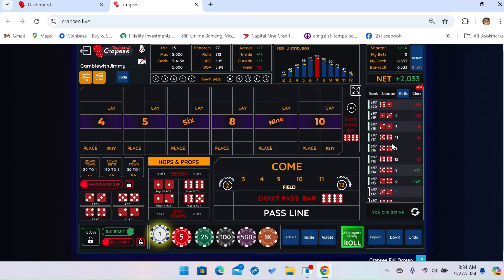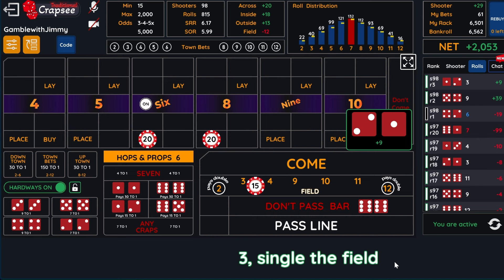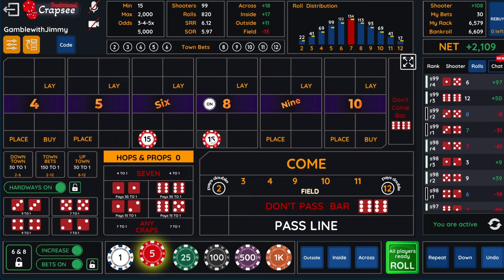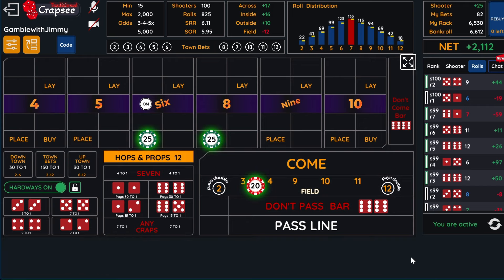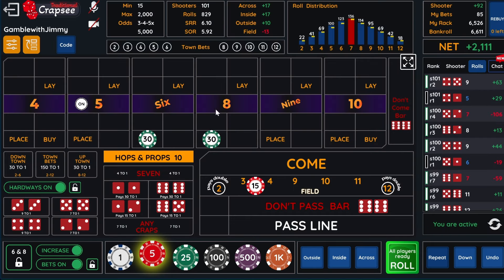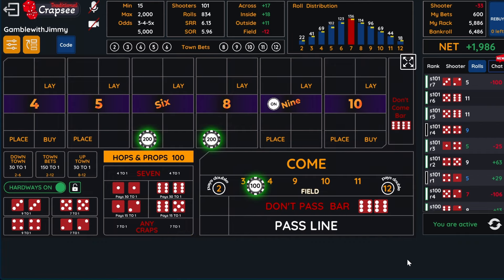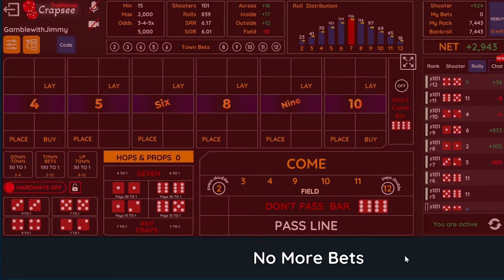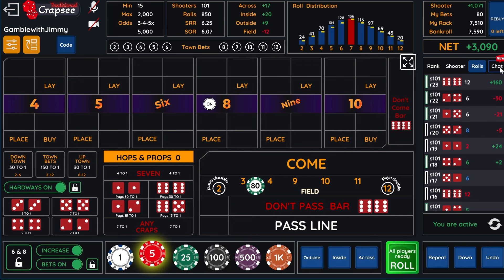Craps Strategy MASTER MIND WITH THE FIELD WINS 3K LIVE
Roulette Strategy, Craps Strategy, Bubble Craps, Baccarat, Slots, Casino, How To Play Craps, Gamble With Jimmy. If you enjoy gambling and would like to increase your odds of winning at the casino you have come to the right place.